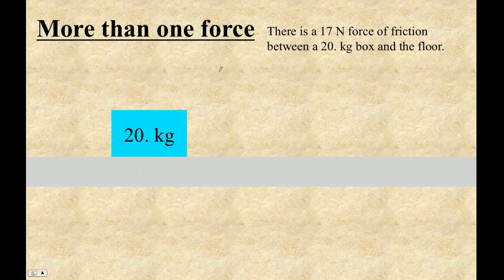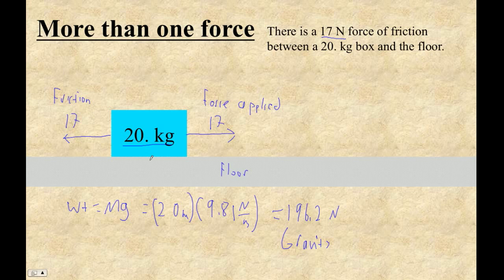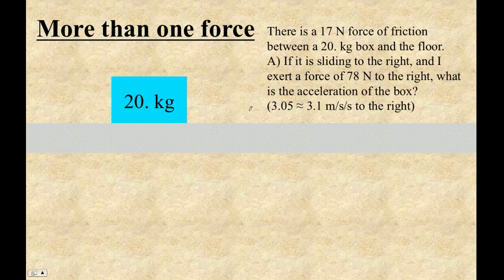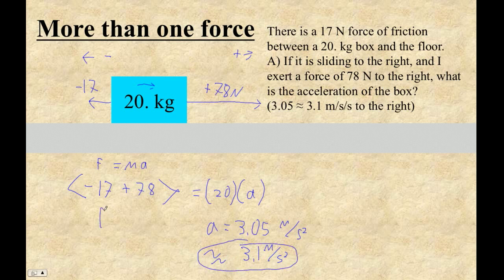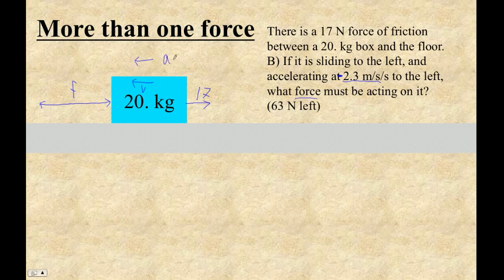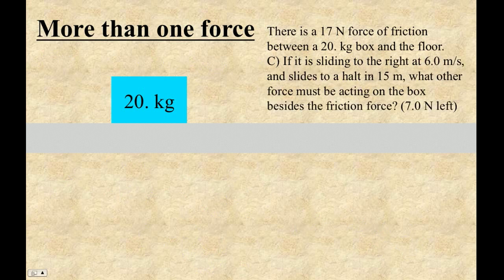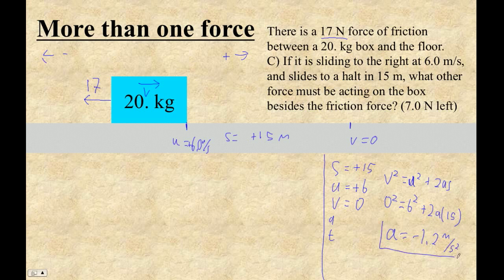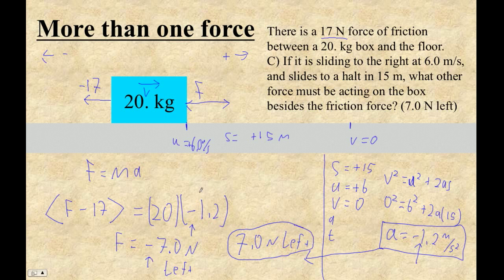HTPIB04D More Than Once Force